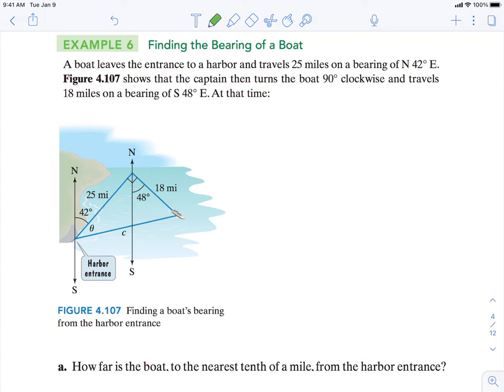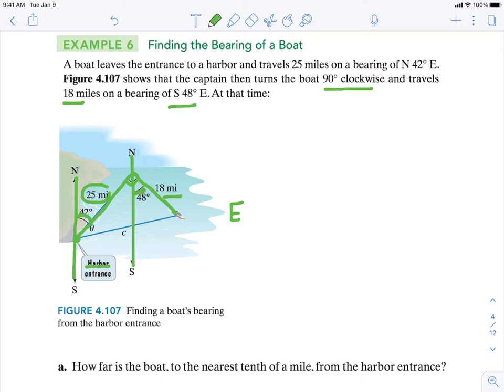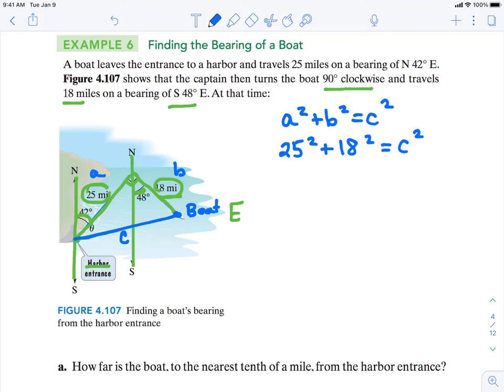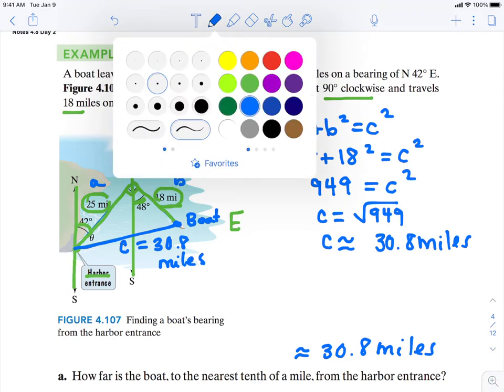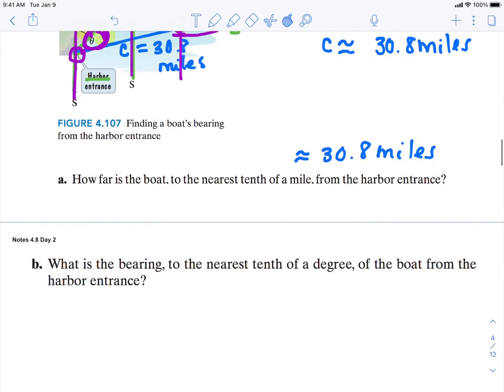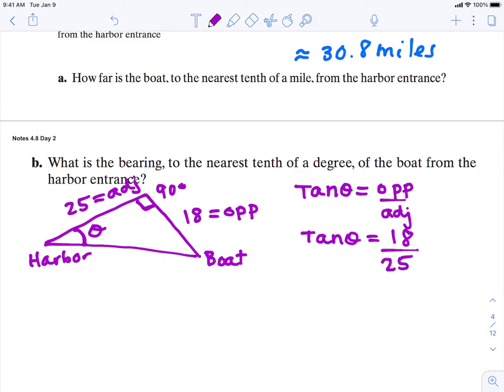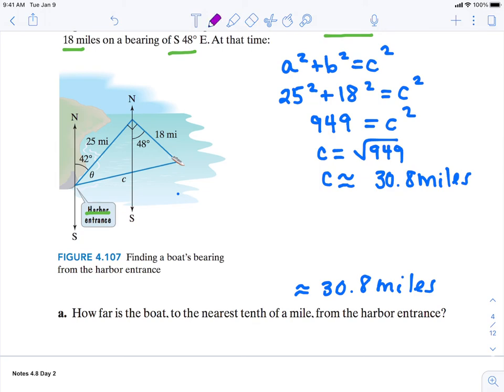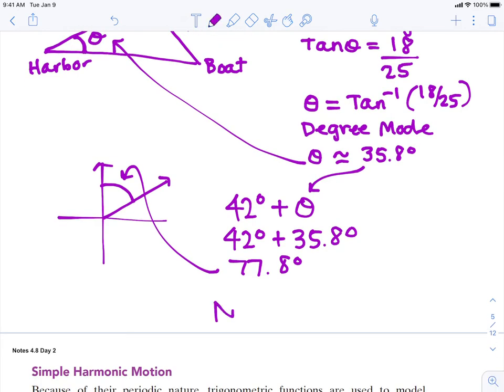Finding the Bearing of a Boat